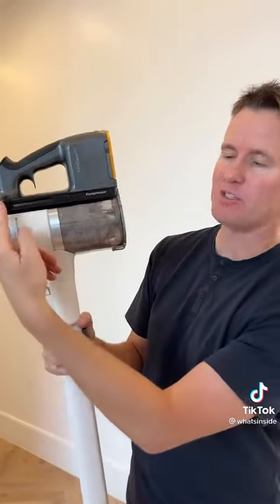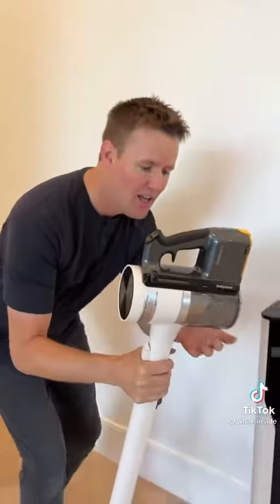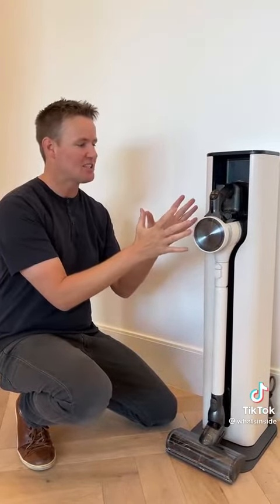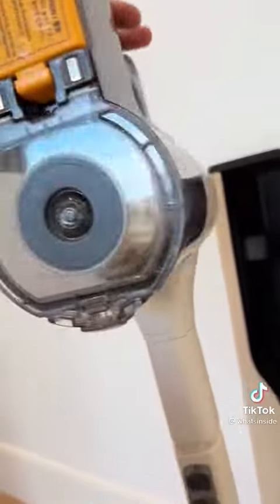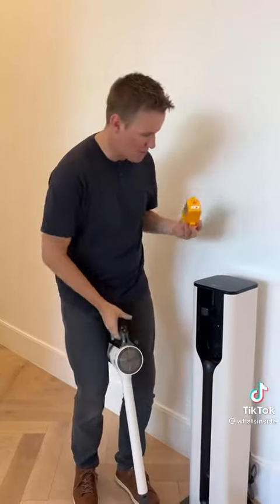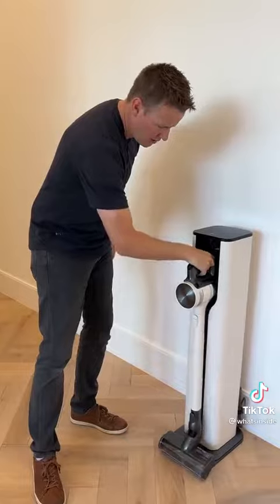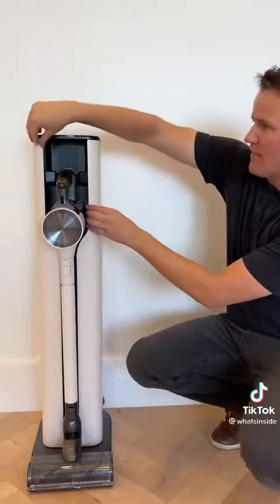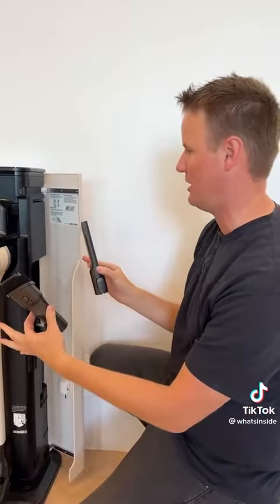The Ultimate Guide to the Best Vacuum Machines: Effortless Cleaning at Your Fingertips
Discover the top-rated vacuum machines that will revolutionize your cleaning routine. This comprehensive guide explores the best vacuum machines available, designed to make your cleaning tasks effortless and efficient. From upright vacuum cleaners to canister vacuums, cordless options, and robotic vacuums, we showcase a wide range of models with powerful suction and advanced features. Learn about the latest cleaning technologies that ensure optimal dust and dirt removal, while offering hassle-free maintenance. Whether you're dealing with carpeted floors, hardwood surfaces, or pet hair, our guide will help you find the perfect vacuum machine to meet your specific needs. Dive into detailed reviews, comparisons, and expert recommendations to make an informed decision and enjoy a spotless, fresh environment with minimal effort.

Key Points: Vacuum machines, Vacuum cleaners, Cleaning appliances, Home cleaning, Floor care, Efficient cleaning, Powerful suction, Advanced features, Cleaning technology, Hassle-free maintenance.